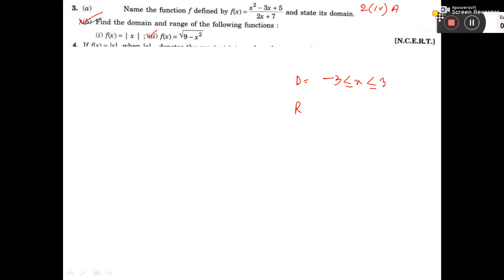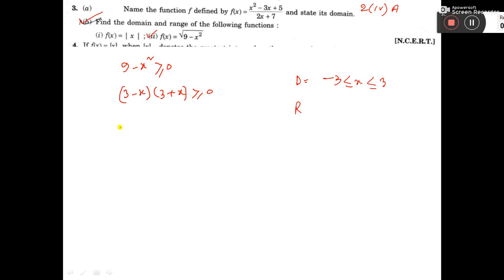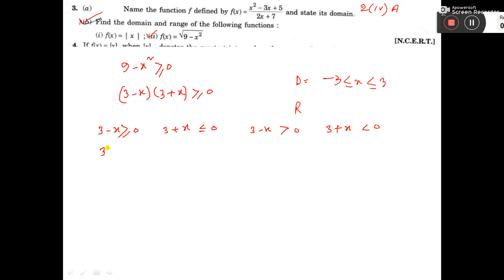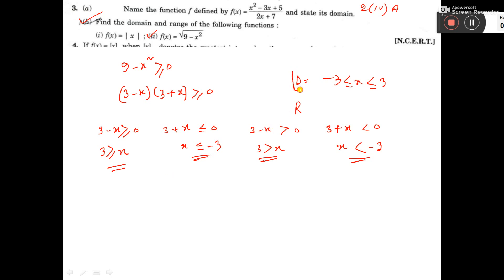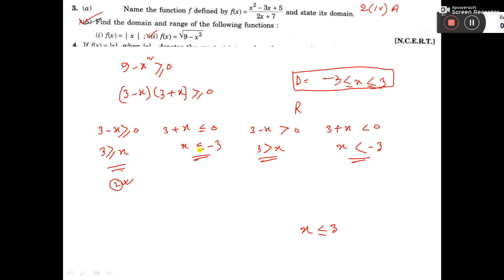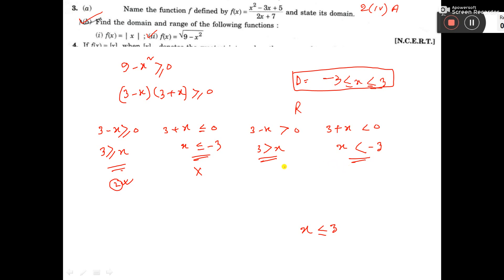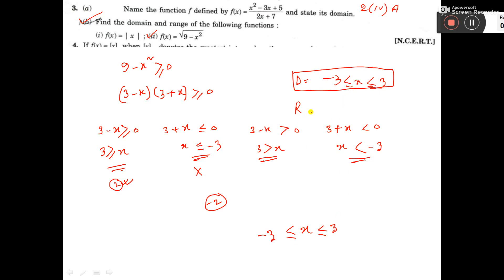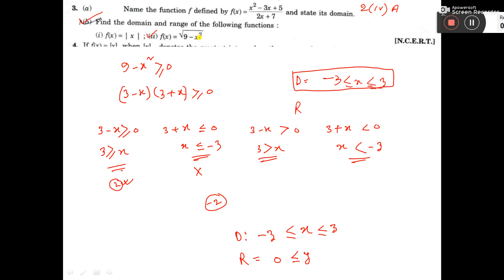xi A 2IVA 3b Function